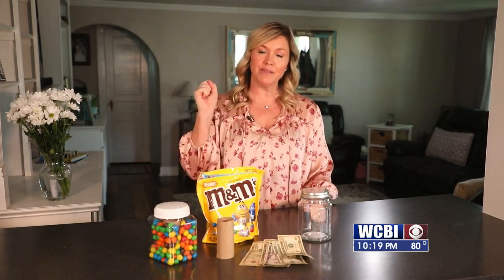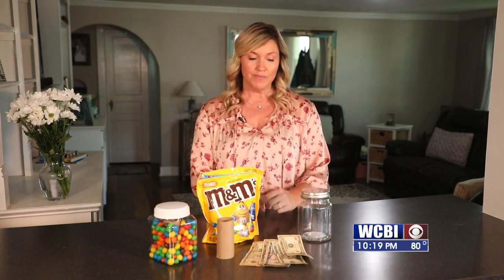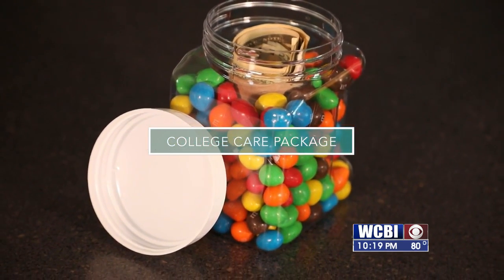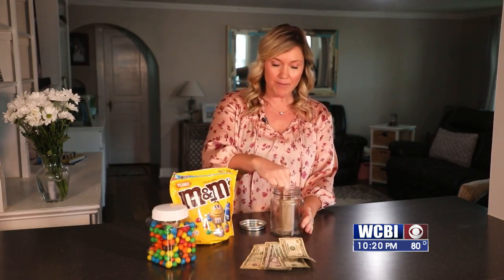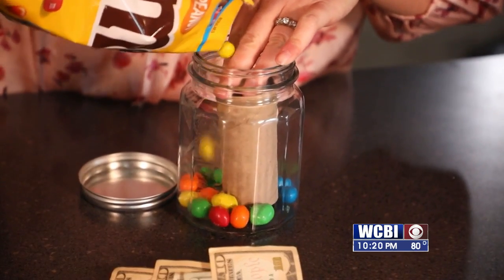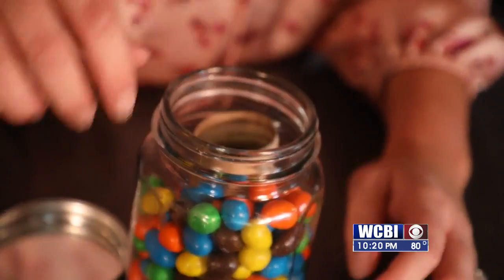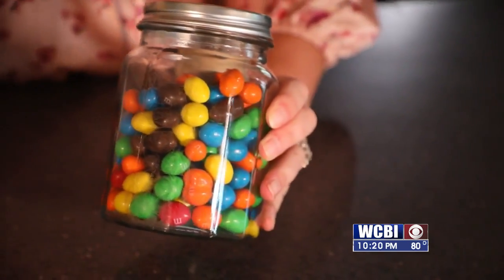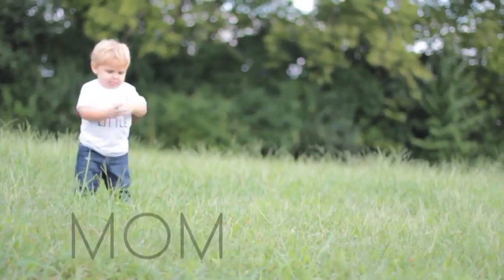This week on Mom to Mom, Mandy shows us how to create a care package for college students.